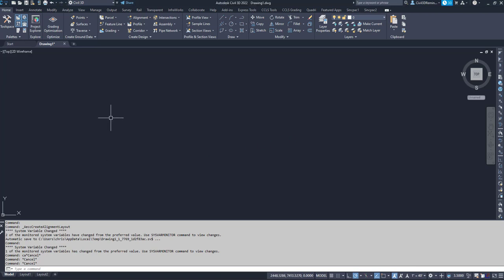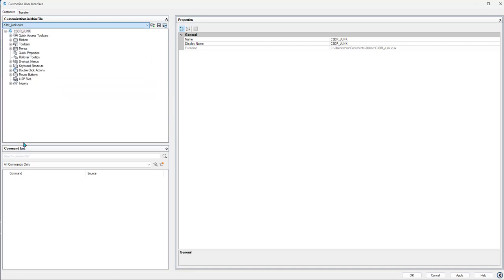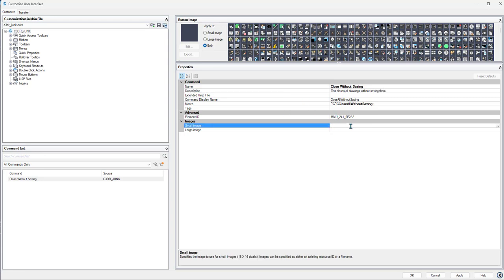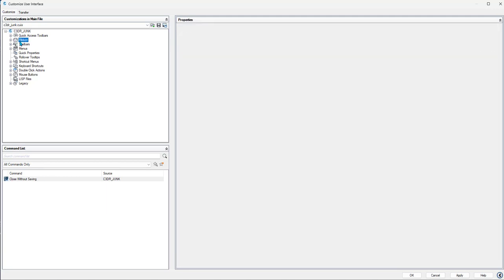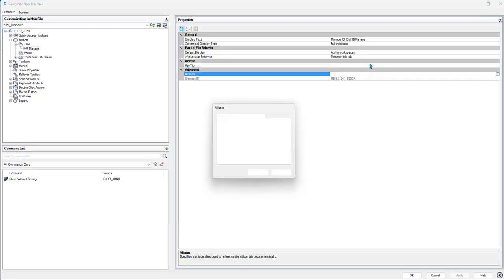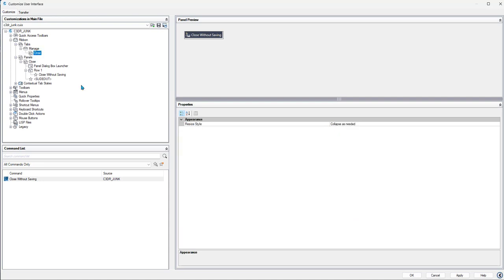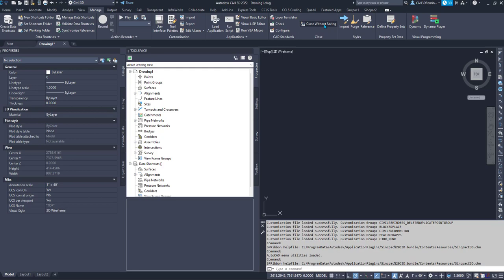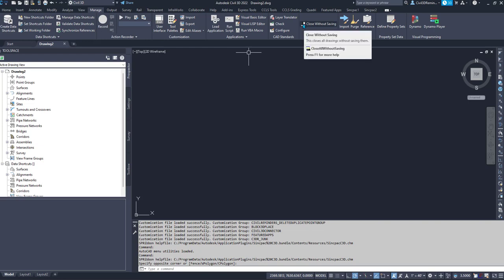AutoCAD CUI: Add CUI Ribbon Tab and Modify Image for Command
This video shows how to create a ribbon tab and modify an image tab as well as how to merge ribbon tabs.